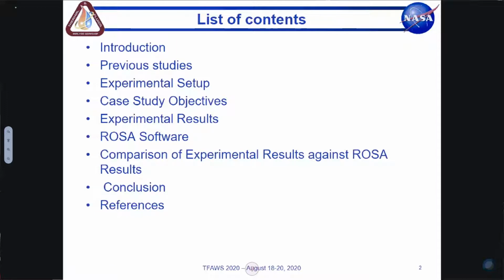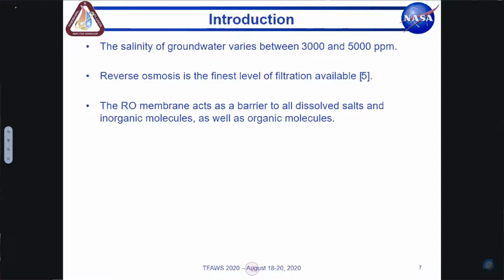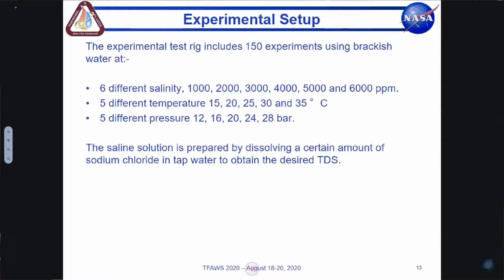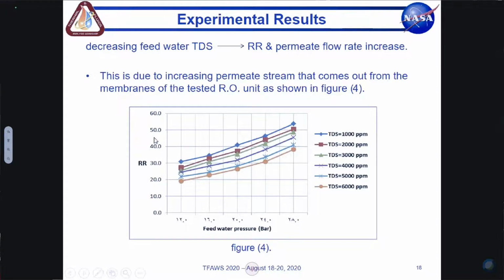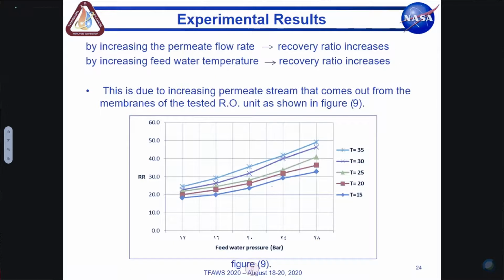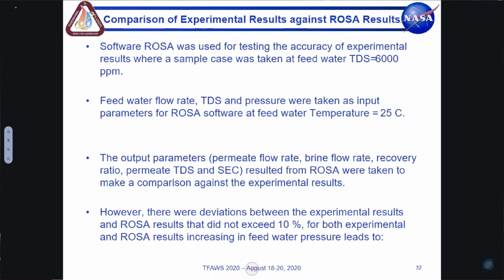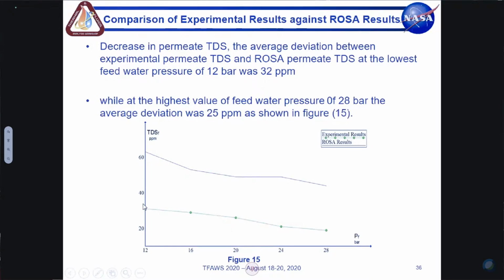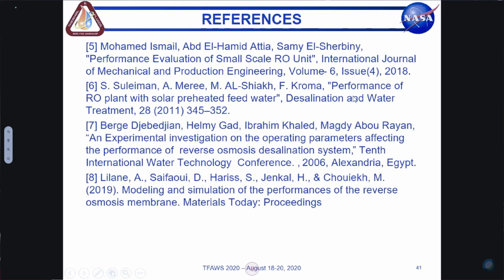TFAWS2020 ID 514 Shehata